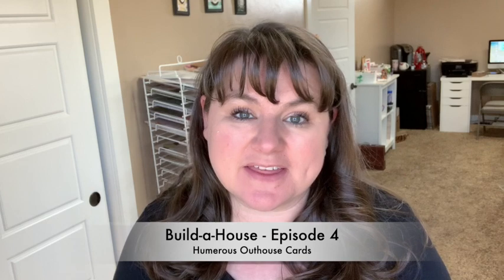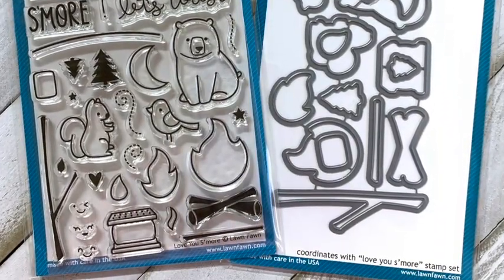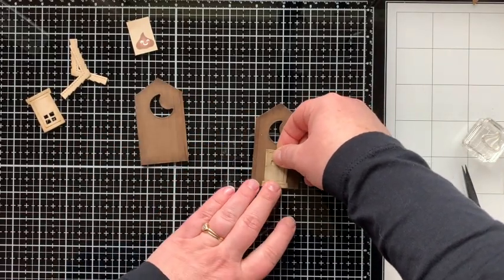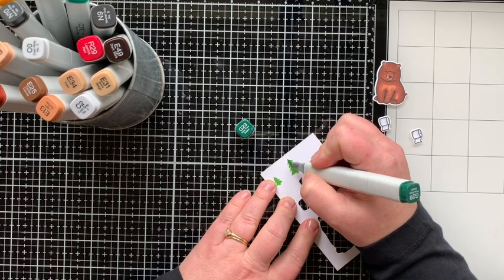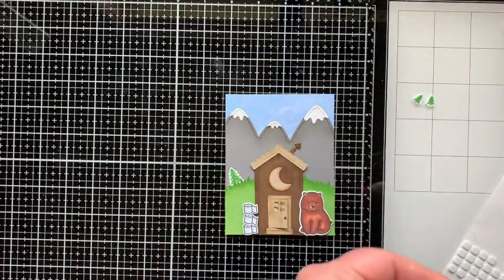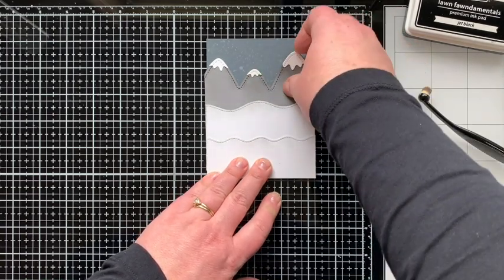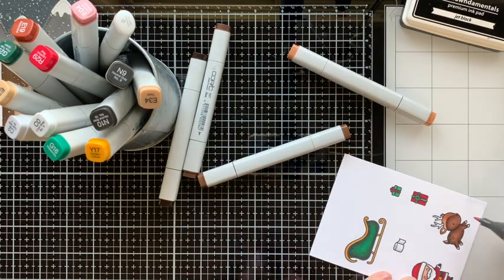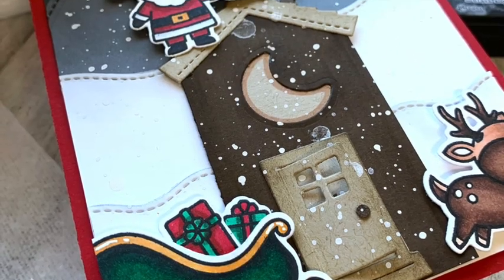Lawn Fawn Build-a-House Outhouse I Humorous Handmade Cards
What do you make when you have a roll of toilet paper stamp and a Build-a-House die set. You build an outhouse. Who says handmade cards can not be funny!?!  Last weeks winner is CANDICE CUBITO, congrats!

All the supplies I used to make today's projects are listed and linked for you here:

• Ranger Ink Tim Holtz Distress Ink Pads Mini Kit Three

• Lawn Fawn - Lawn Inks - Tea Party Ink Cube Pack

• Picket Fence Studios Life Changing Blender Brush Set - Fine Blending Assortment, 6 pk

• Copic SKETCH Marker - Neutral Gray No. 10 -  N10